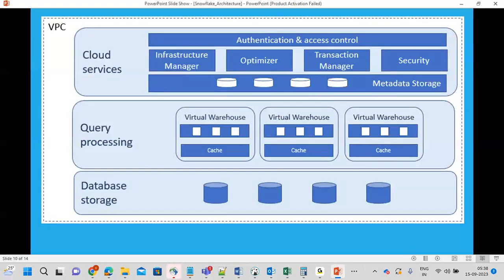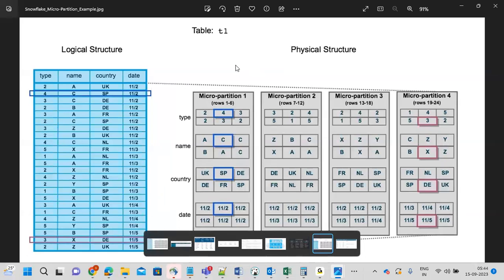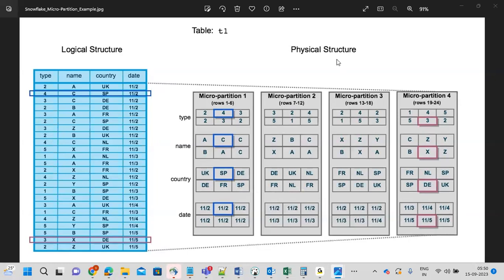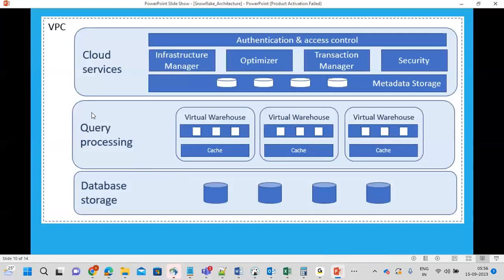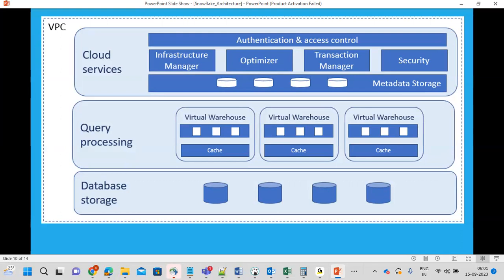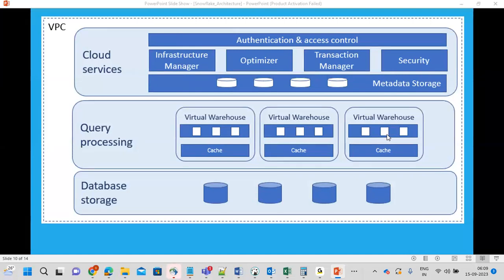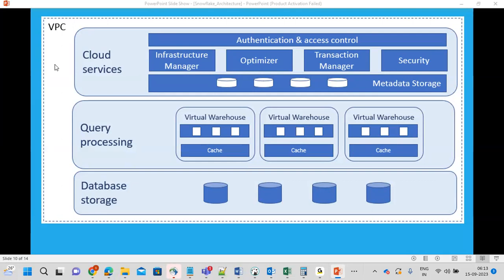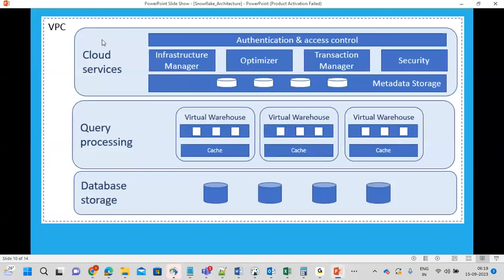SNOWFLAKE tutorials || Demo - 2 || by Mr. Shekhar On 15-09-2023 @5:30AM IST